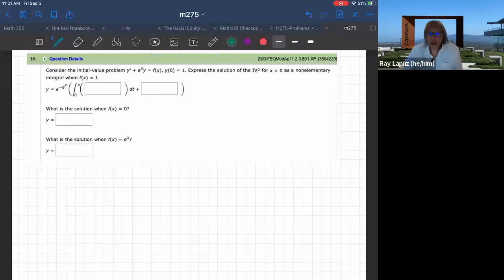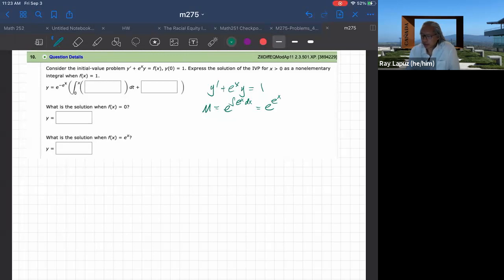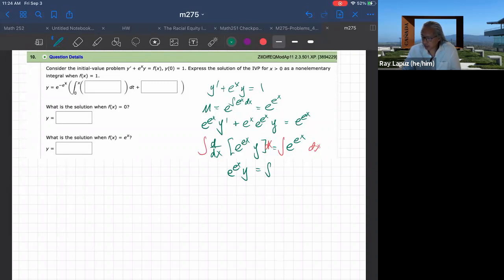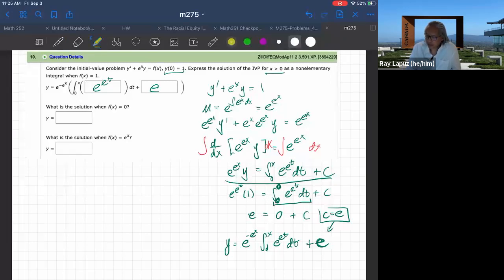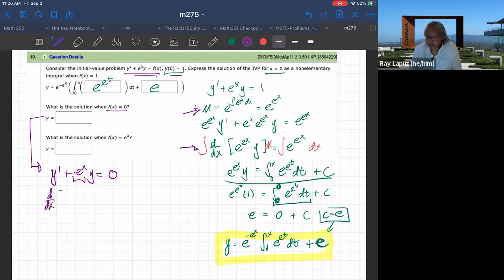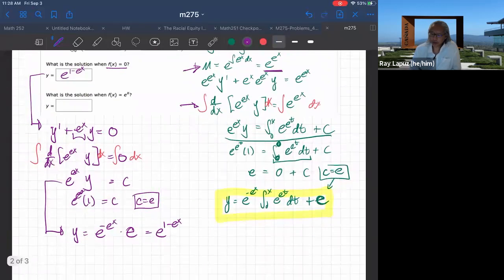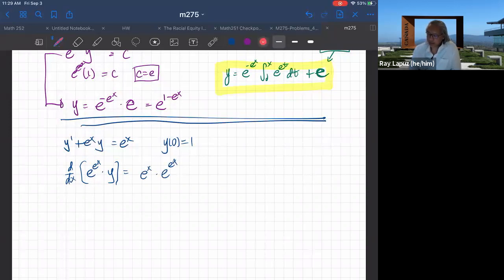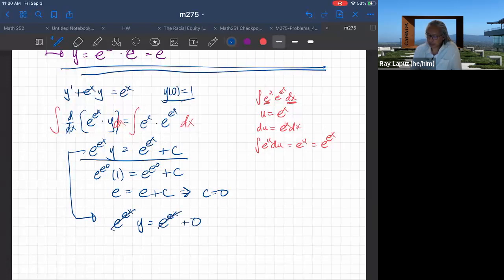m275 Example 2 3 10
Differential Equations
Example
Section 2.3, #10
Cañada College
Ray Lapuz